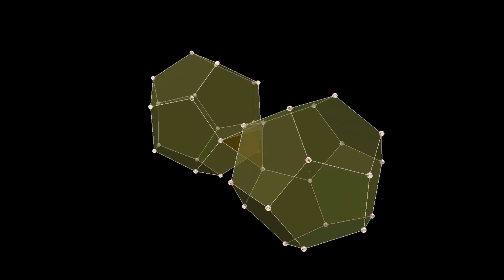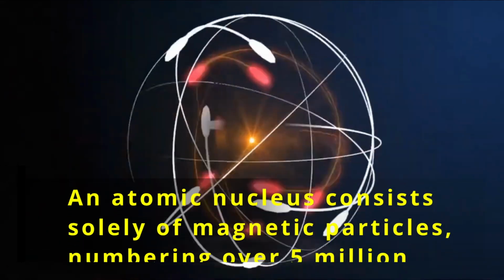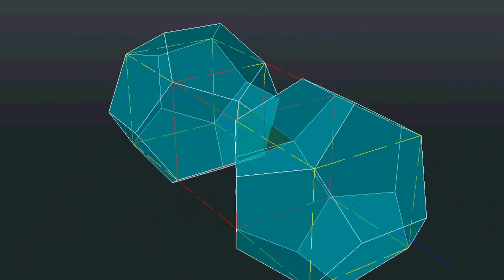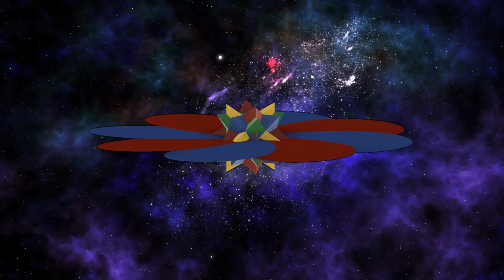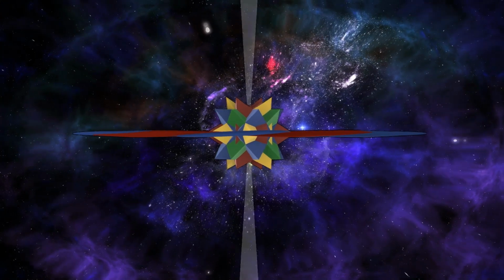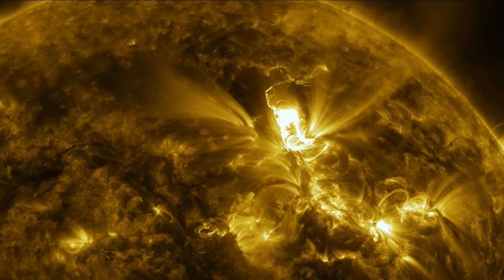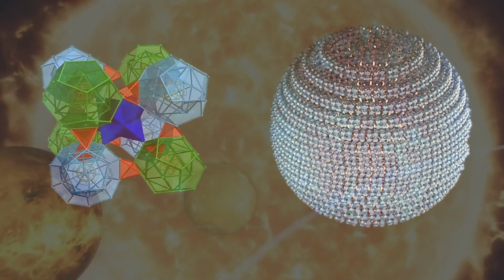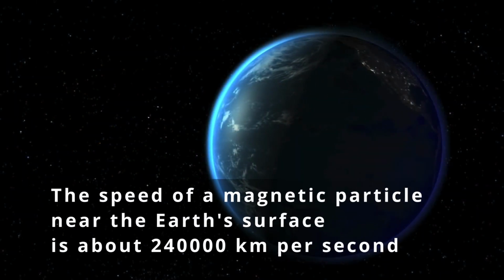Magnetic particle is a carrier of magnetic energy